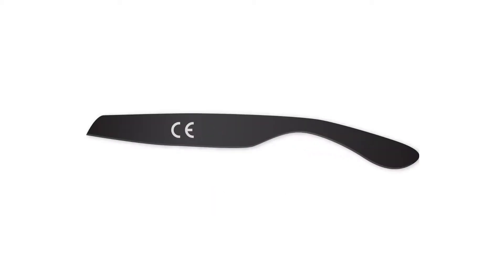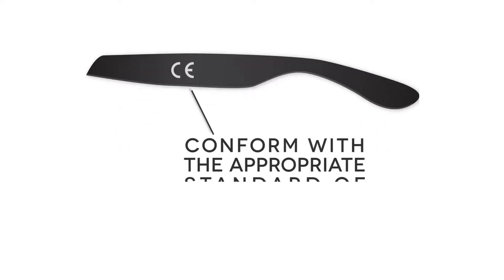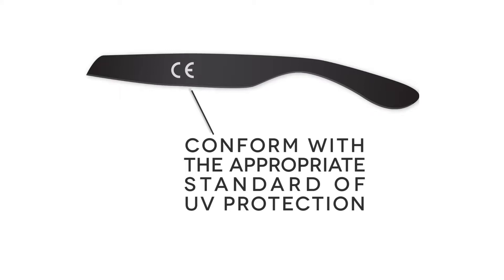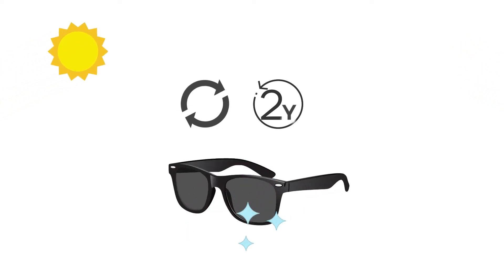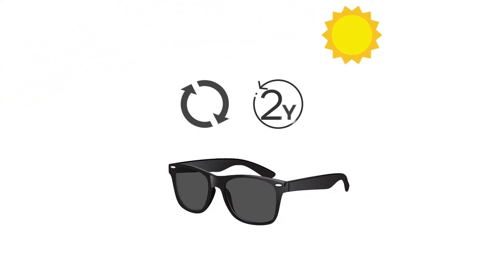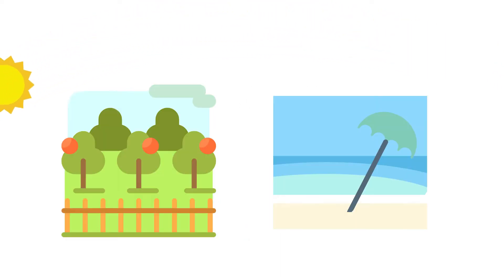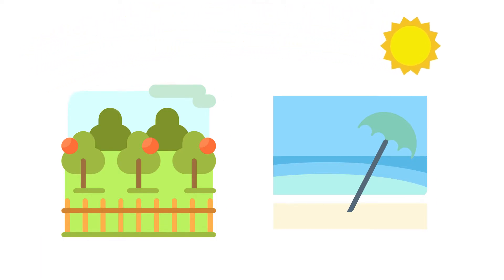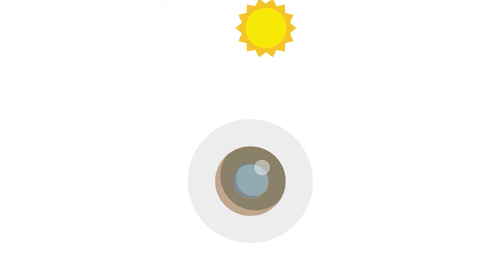Will my Glasses deteriorate over time? | Q&A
Even your glasses have an expiration date. Watch this video to know more.